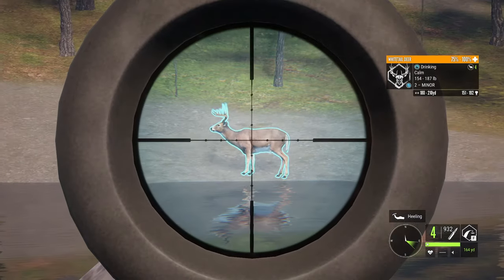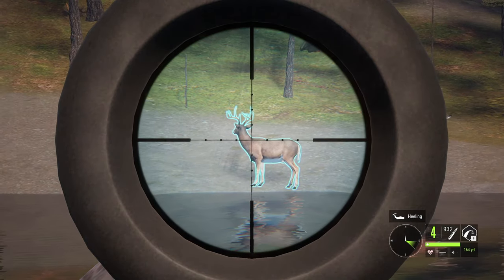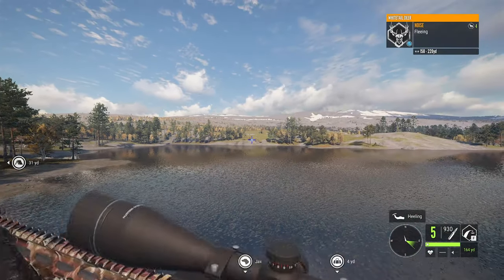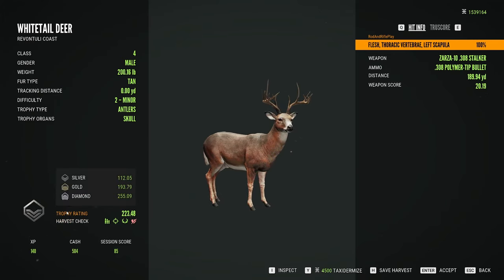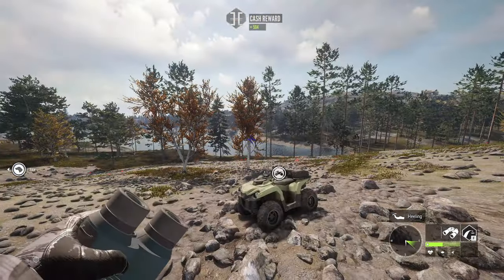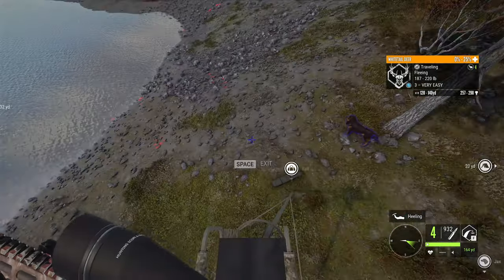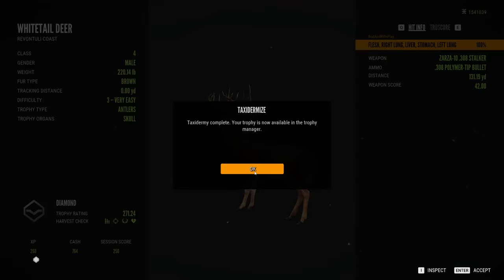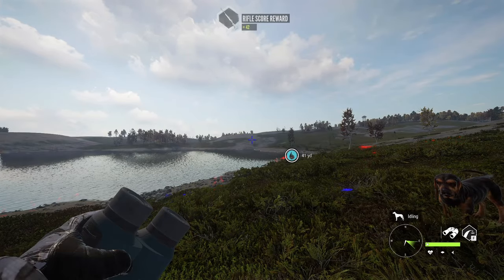Finding a DIAMOND Whitetail Buck!